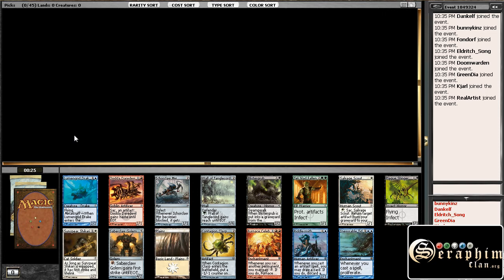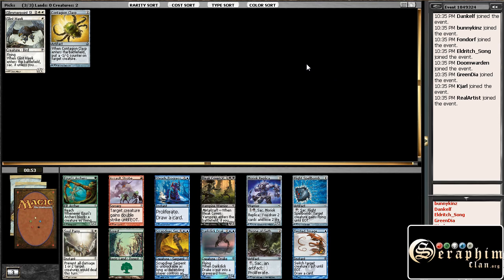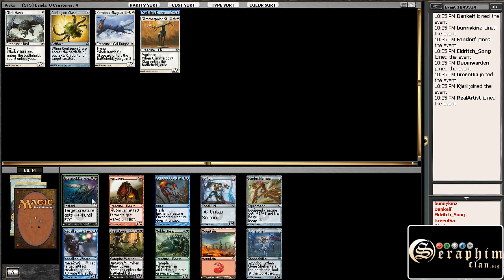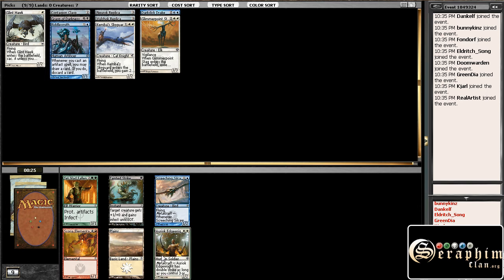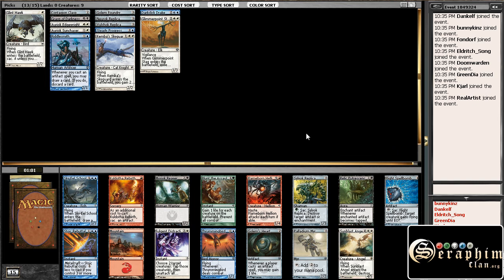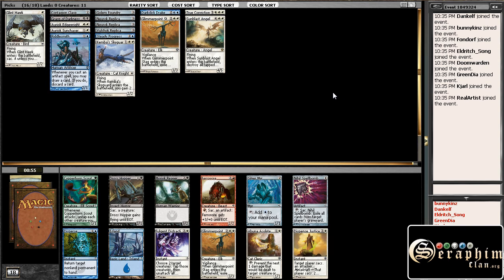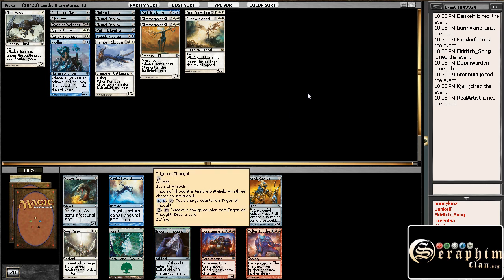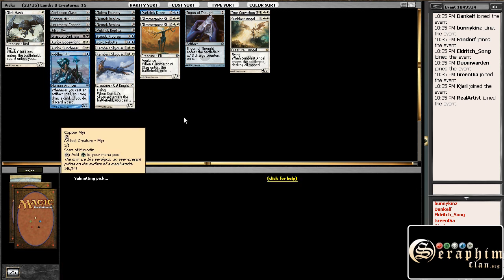Channel Seraphim: Team SoM Draft #4 - Drafting (Part 1 of 2)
Eldritch_Song and ThePastafarian make their way once again into a Scars of Mirrodin (SoM) draft on Magic Online. This time, watch them tackle a 4-3-2-2 queue with a solid archetype. Can they bring it all the way?